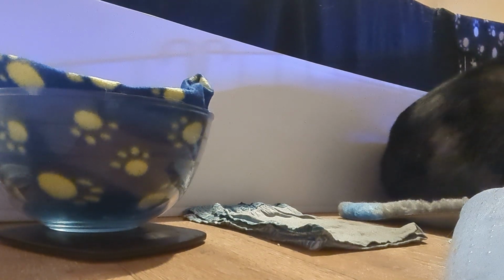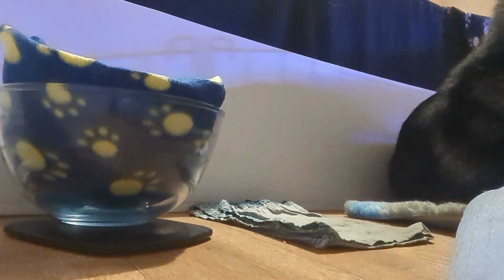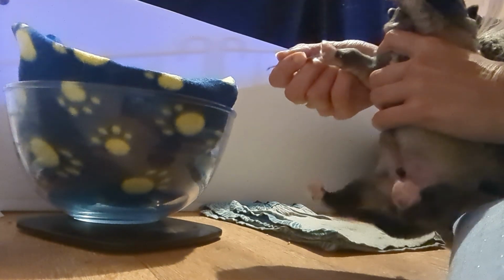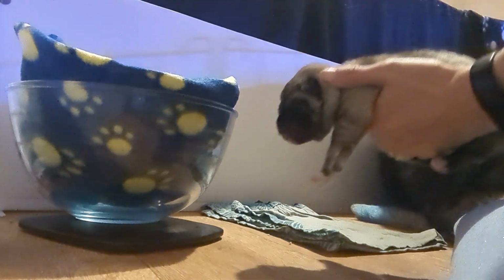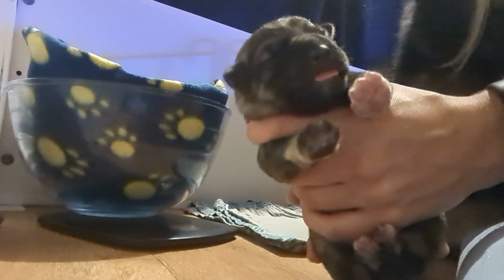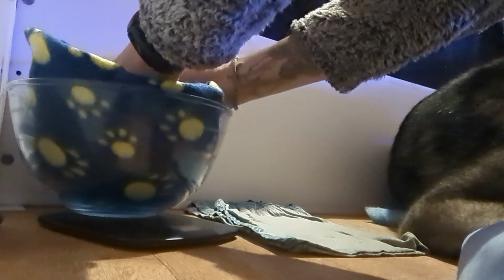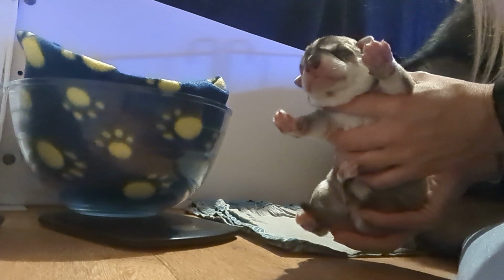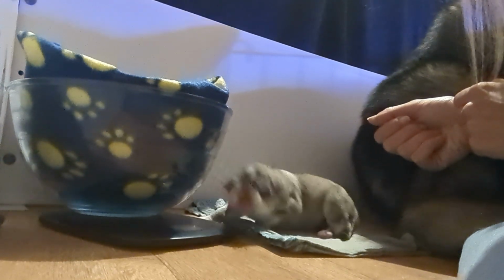Dax & Bear litter video diary 11 first ENS (part 1)